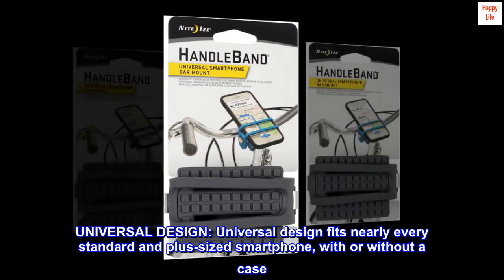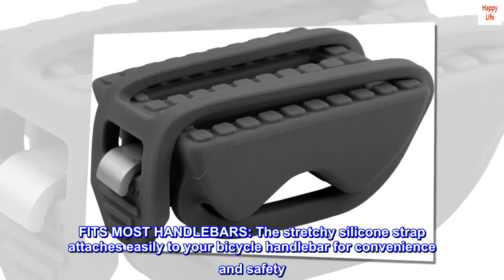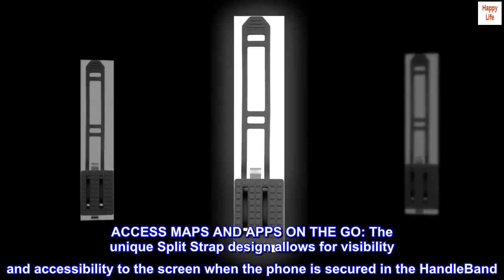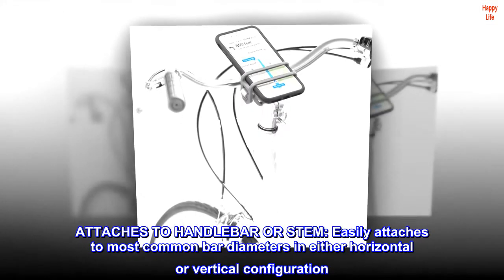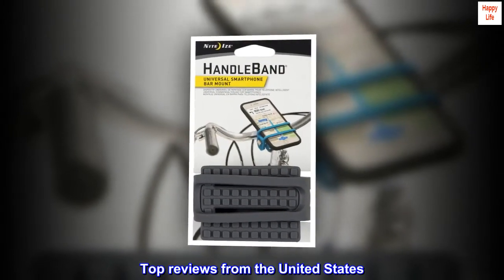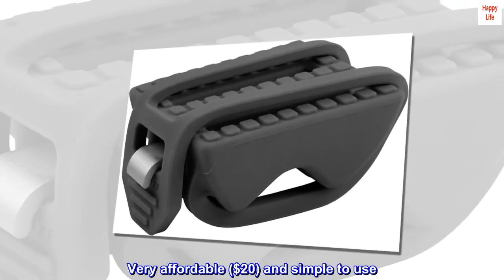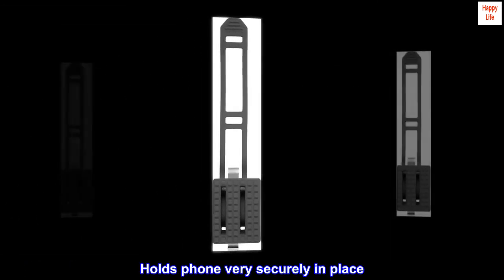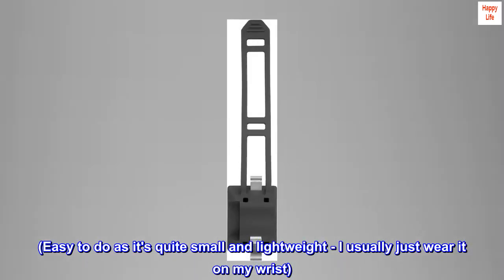Nite Ize HandleBand Universal Smartphone Bike Handlebar Mount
UNIVERSAL DESIGN: Universal design fits nearly every standard and plus-sized smartphone, with or without a case
FITS MOST HANDLEBARS: The stretchy silicone strap attaches easily to your bicycle handlebar for convenience and safety
ACCESS MAPS AND APPS ON THE GO: The unique Split Strap design allows for visibility and accessibility to the screen when the phone is secured in the HandleBand
INCLUDES A BOTTLE OPENER: Aluminum base piece functions as a convenient bottle opener
ATTACHES TO HANDLEBAR OR STEM: Easily attaches to most common bar diameters in either horizontal or vertical configuration

Easiest cell phone Mount available
I bought the lime green to match my new ride but I also saw black and blue. Very affordable ($20) and simple to use. (Literally wraps around the bike and phone with no installation needed). Holds phone very securely in place. The only issue you may have, depending on where you ride is that it's easily stolen- so take it with you when you lock up the bike. (Easy to do as it's quite small and lightweight - I usually just wear it on my wrist)